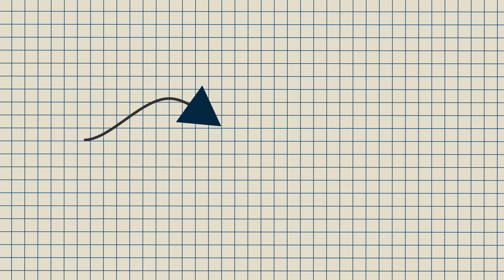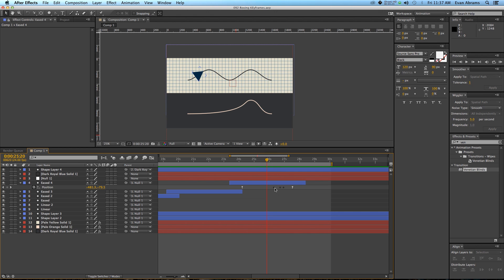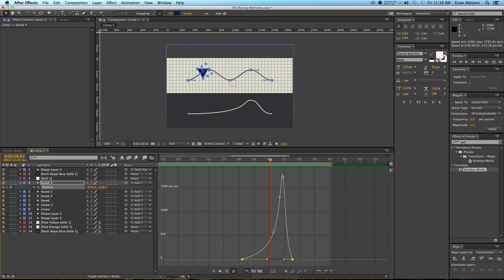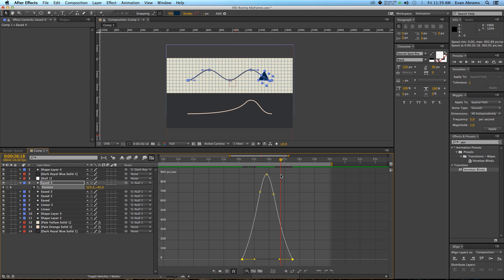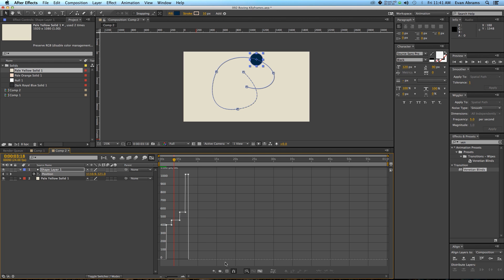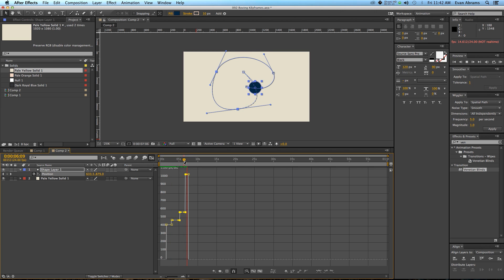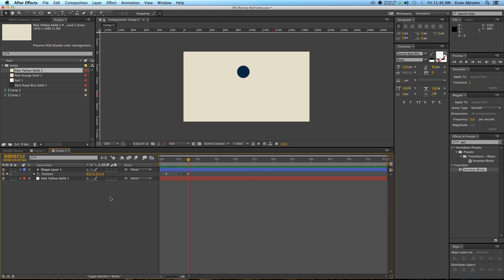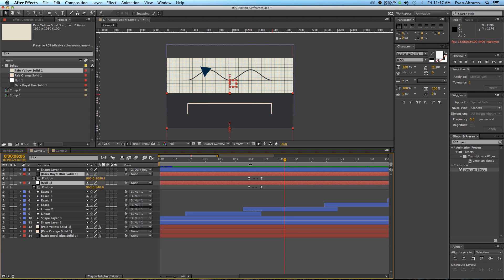Roving Keyframes (or roved, or roves) - Adobe After Effects tutorial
Roving keyframes smooth out your motion and you might not have ever heard of them. There were so many roving jokes I should have done in here from Irish folk songs to dog jokes but I opted for none of them, you are welcome. This is just a strait up lesson on how to use a roved keyframe and what you can use it for and why.

Also you can only rove a keyframe IF: 1. it is on a spacial property like position, anchor points, or effect control points that are also positions AND 2. It is not the first or last keyframe